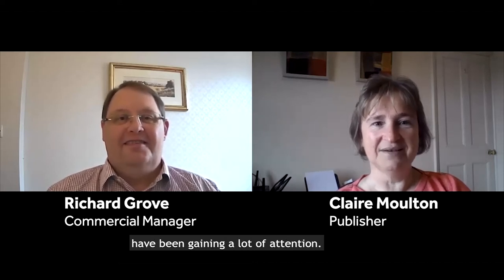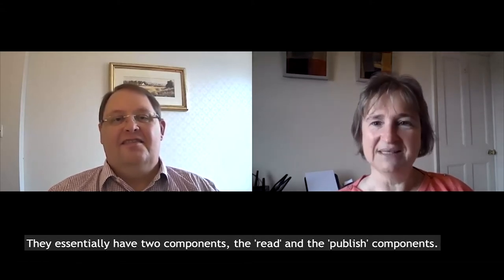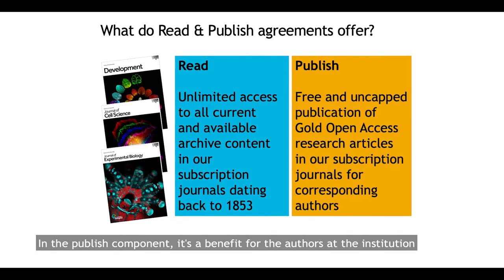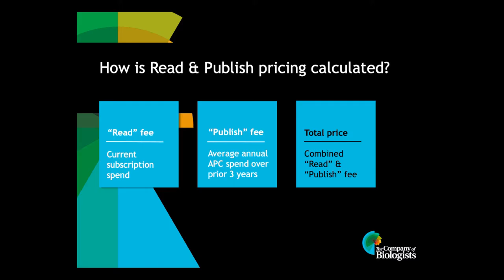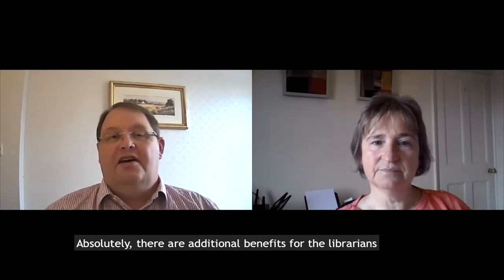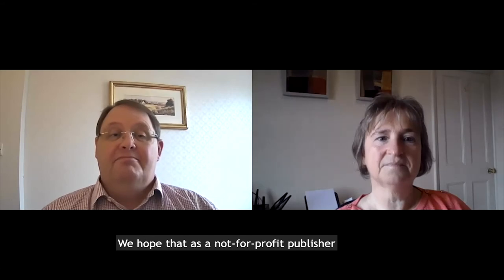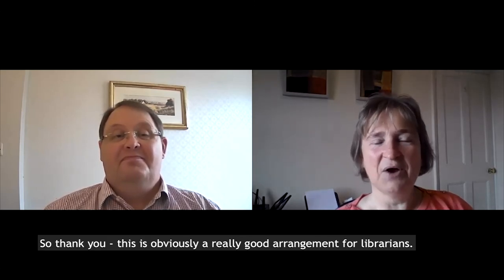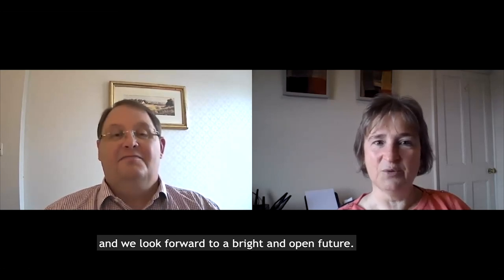Read & Publish voices: What Read & Publish agreements mean for librarians, researchers and authors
We were one of the first not-for-profit journal publishers to launch a cost-neutral Read & Publish initiative. Available to libraries and library consortia for a single annual fee, our Read & Publish agreements offer unlimited “read” access to our subscription journals plus uncapped fee-free Gold Open Access publishing of research articles.

In this short video, our Publisher, Claire Moulton discusses what Read & Publish agreements mean for librarians, researchers and authors with our Commercial Manager, Richard Grove.